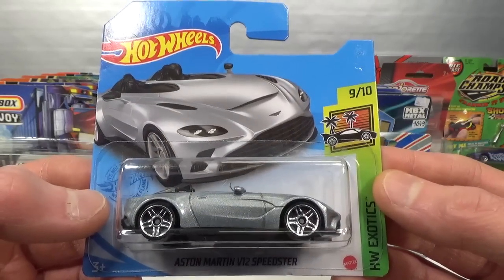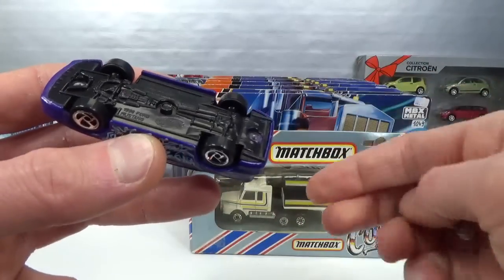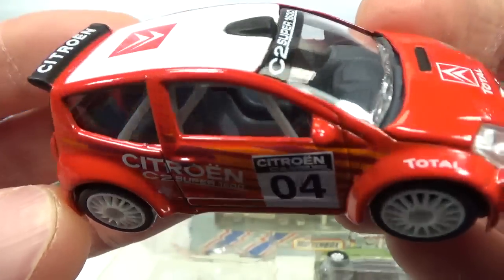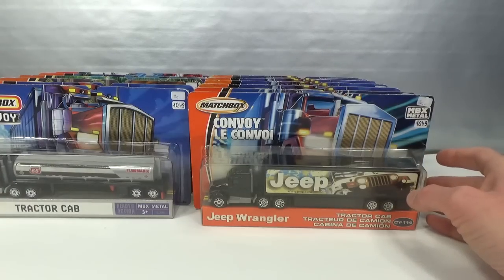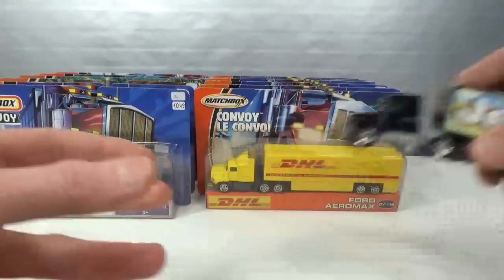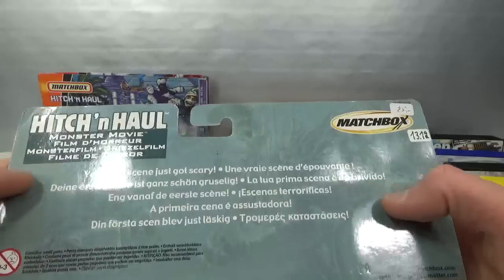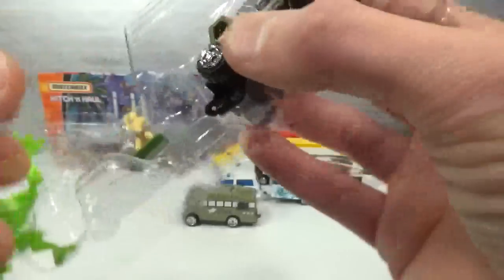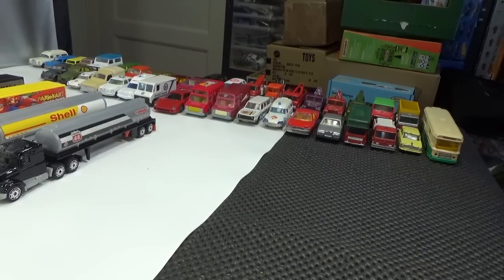Chase Report week 49 2021 pt. 1/2: Matchbox Convoys and Hitch & Haul, Norev, Road Champs, Majorette